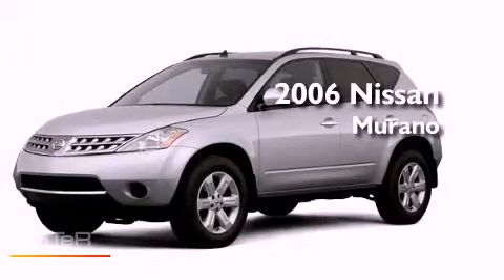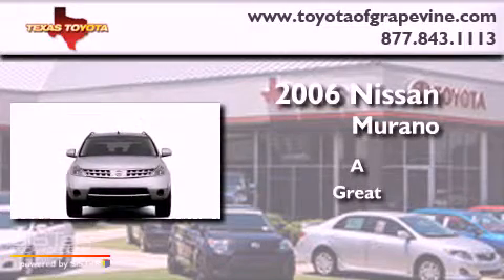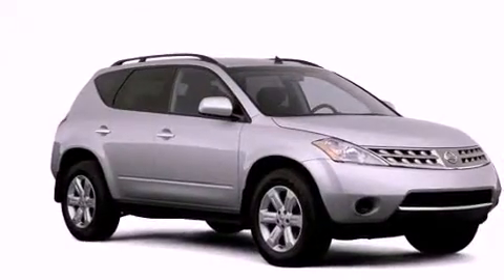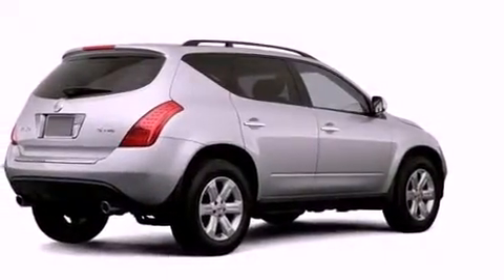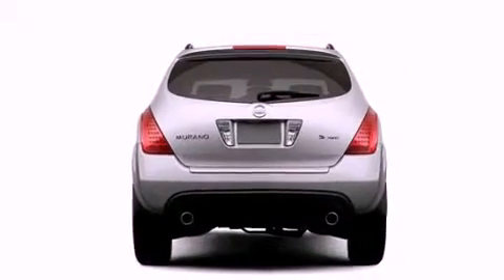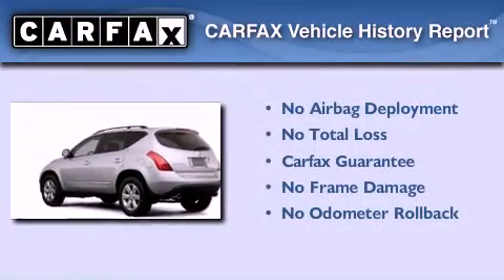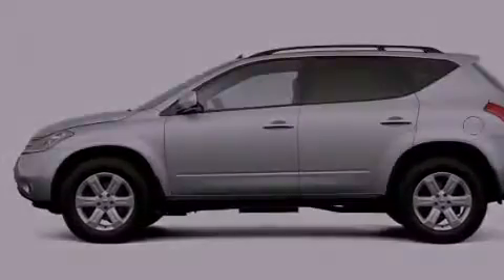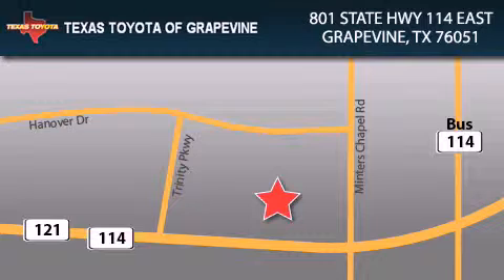2006 Nissan Murano Plano TX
Year : 2006

 Make : Nissan

 Model : Murano

 Engine : 3.5L 6 Cyl. Fuel Injected

 801 State Hwy 114 East

 2006 Nissan Murano Grapevine TX